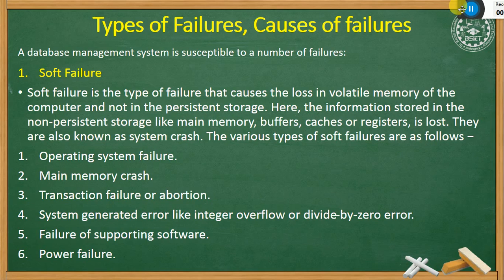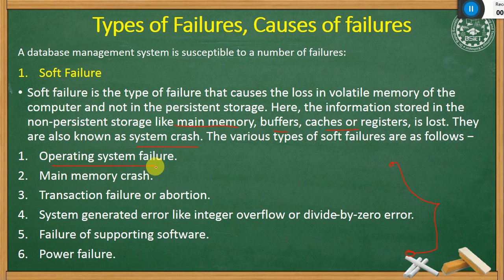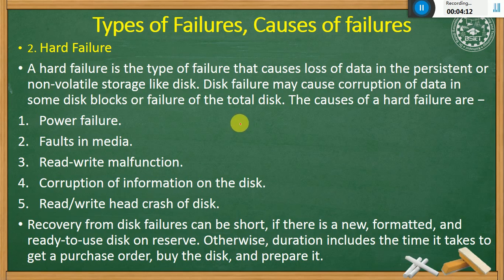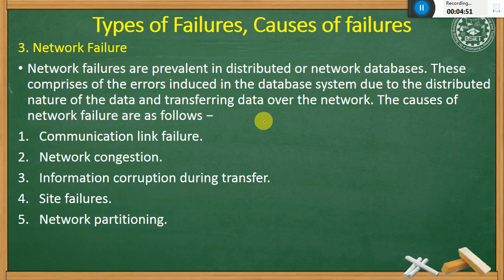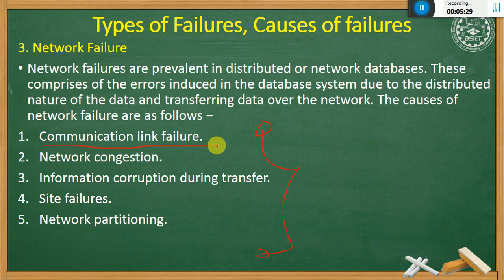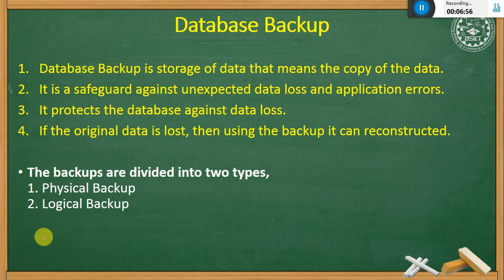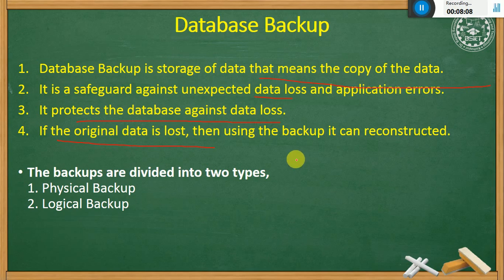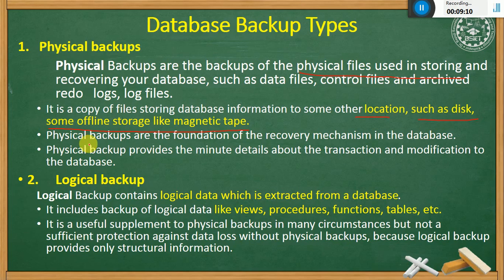22319_DBMS_5.4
5.4 Database Backup -Types of Failures, Causes of failures. Database Backup Introduction, Types of Database Backups-Physical and Logical.